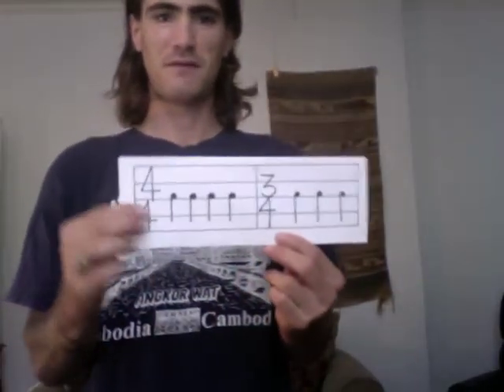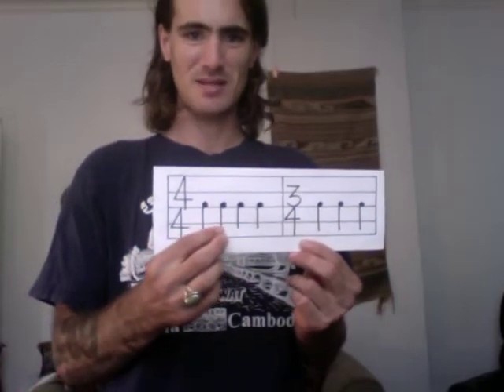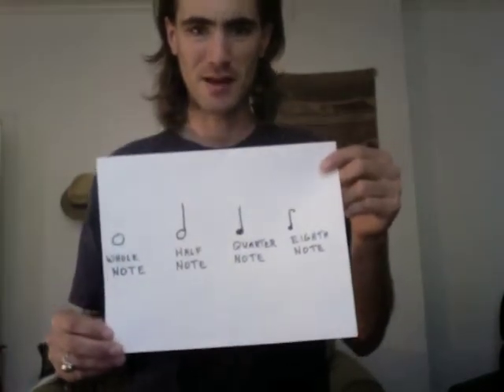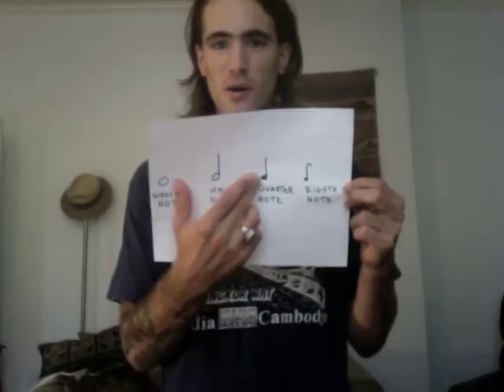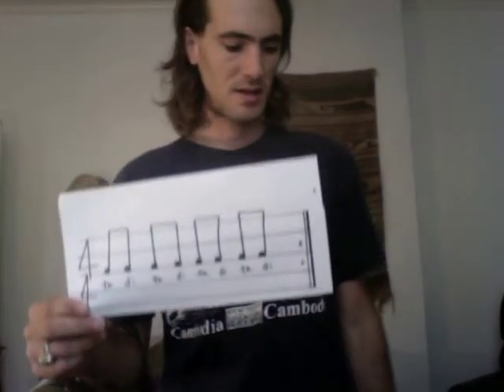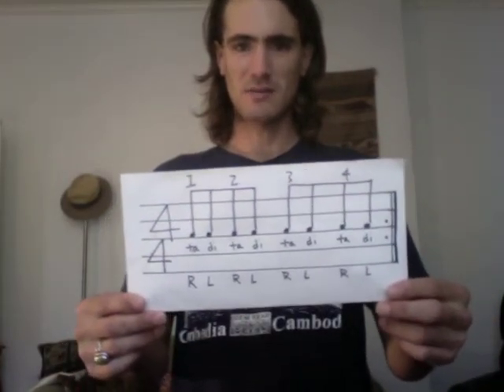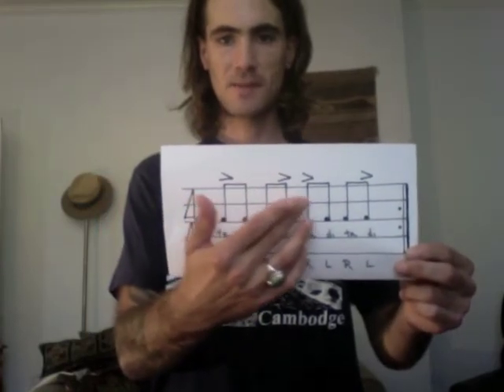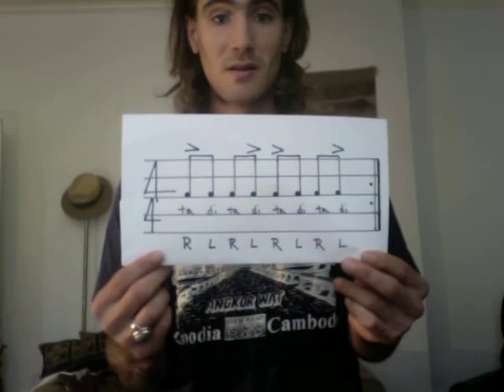Community Works - Music - Percussion 3 with Zac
Materials Needed for this Lesson:
Pen
Paper
Metronome